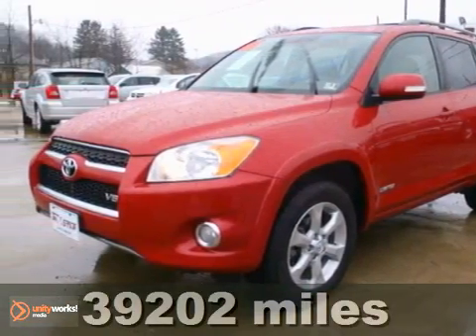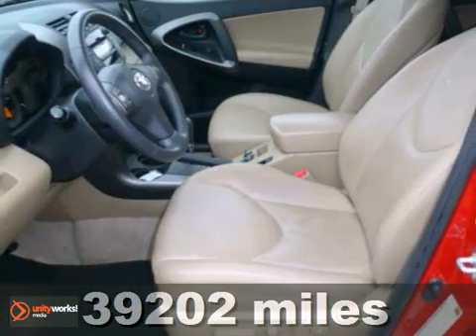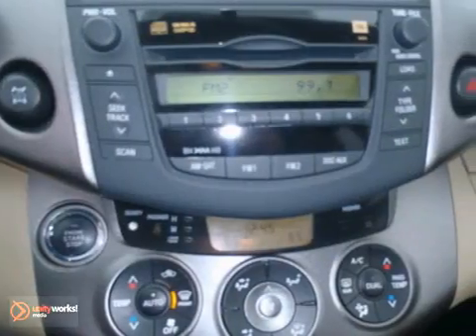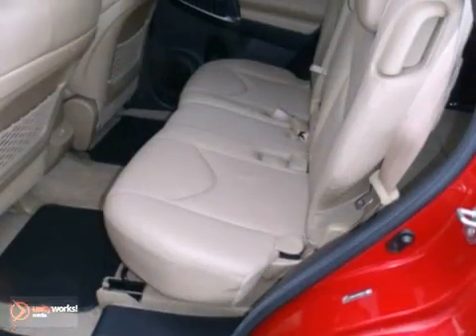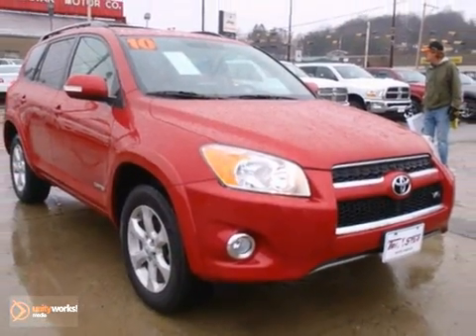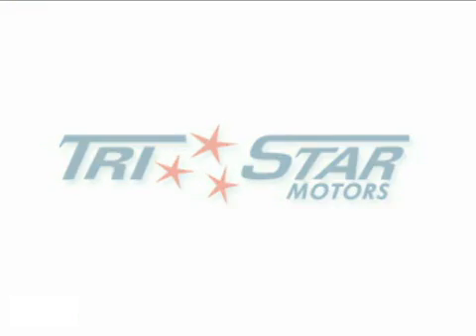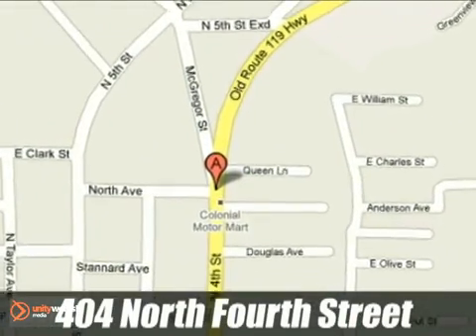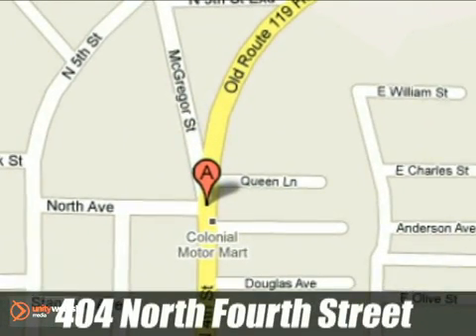2010 Toyota RAV4 12C1265A in Indiana PA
If you are looking for real value on a great used car, Tri Star Motors Indiana invites you to come in and test drive this 2010 Toyota RAV4, stock# 12C1265A. We are conveniently located near Indiana PA Chevy-Chase-Heights, PA and known for our great selection, reliability and quality. Come take a look at this 2010 Toyota RAV4 today.

Tri Star Motors Indiana
404 North Fourth Street
Indiana PA Chevy-Chase-Heights PA, 15701

Tri-star Motors Indiana has a highly trained sales staff that has earned strong reputation with their many years of service and commitment. Our goal is to make sure that each of our customers receives the quality service that we have built our name on. We offer a very extensive inventory available at competitive prices. However, our support does not end after the initial sale has taken place. We take pride in keeping your car in the same condition in which it rolled off the showroom floor. You do not have to take our word for it; we let our sales, service, and parts speak for themselves.